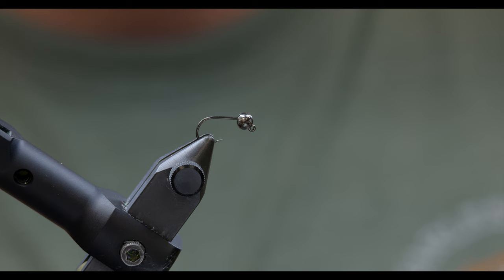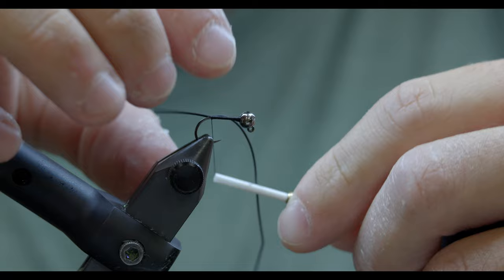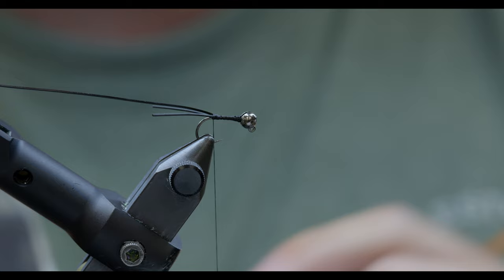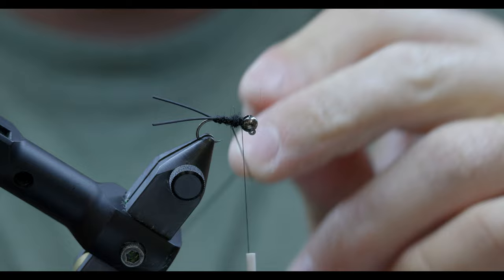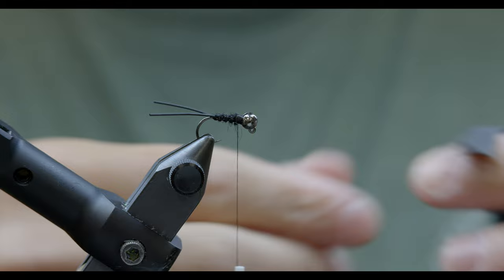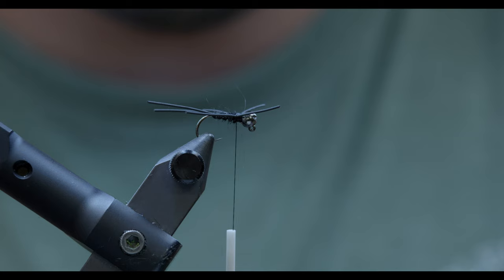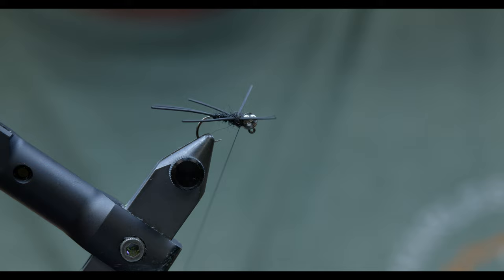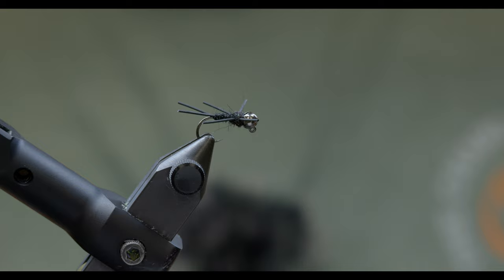The Winter Stonefly You need!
In this video Sam ties a awesome winter stonefly pattern!

Tuck Fly Shop has 3 locations across Western North Carolina. Serving Bryson City, Sylva and Waynesville since 2014.  Well can help experienced anglers as well as fly fishing beginners. Shop brands such as Orvis, Simms, Fishpond, and Umpqua.  Find Fly Tying How-To's on our channel as well as general Fly Fishing How-To's.

We host Destination Fly Fishing Trips to experice Fly Fishing in Patagonia, Fly Fishing Slovenia, Charleston and Montana.

Checkout our Fly Fishing Podcast The Tuck Cast with a Splash of Bourbon